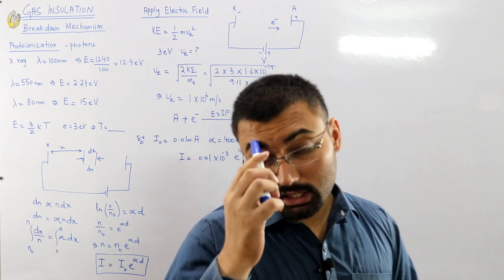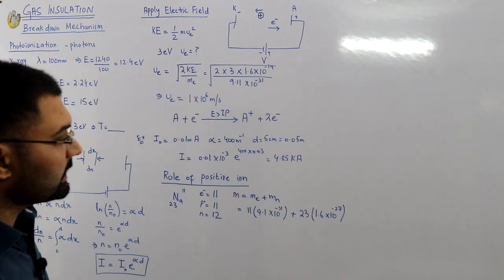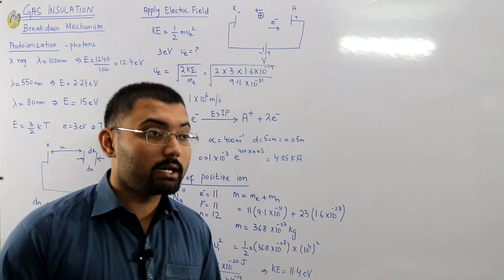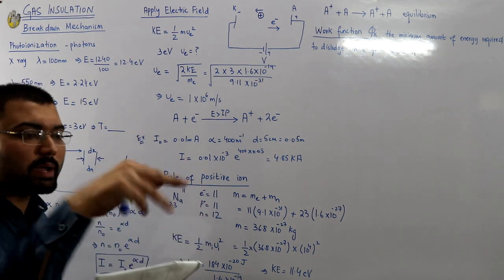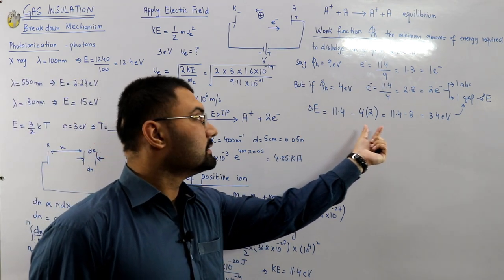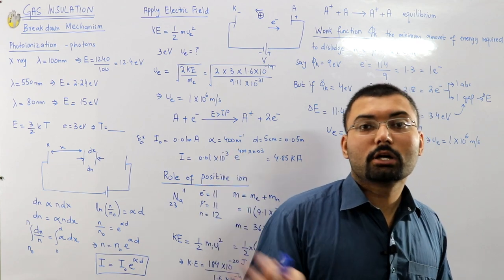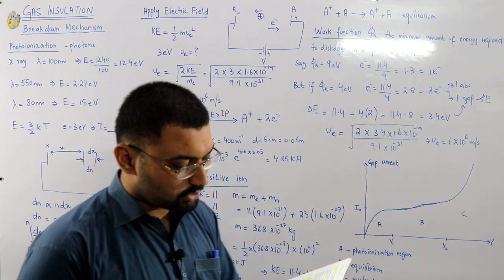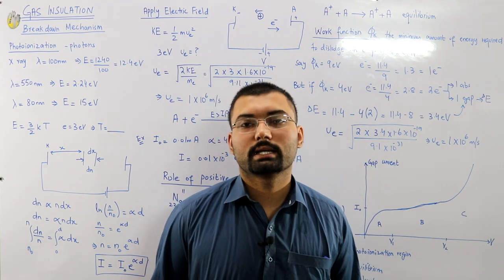#7 Role of positive ions in breakdown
Lecture 7
Role of positive ions in breakdown of insulation